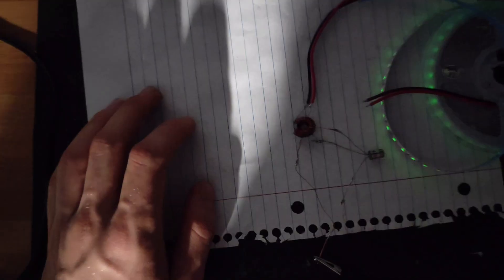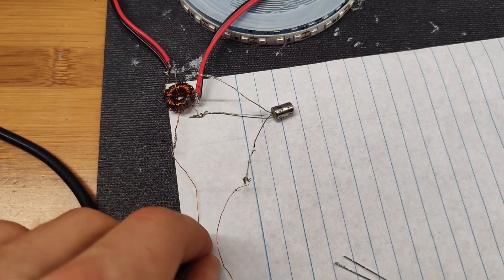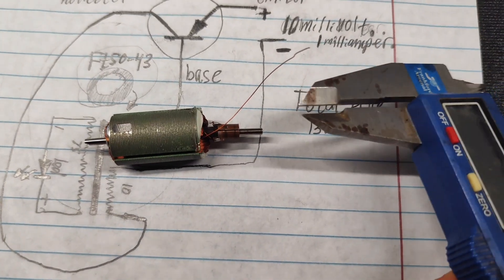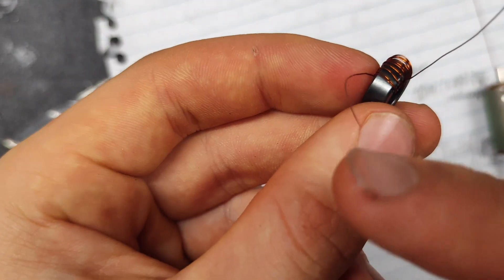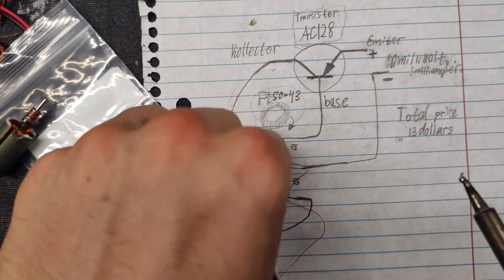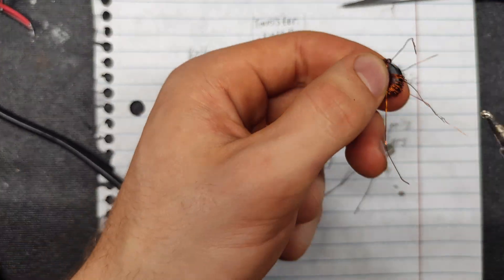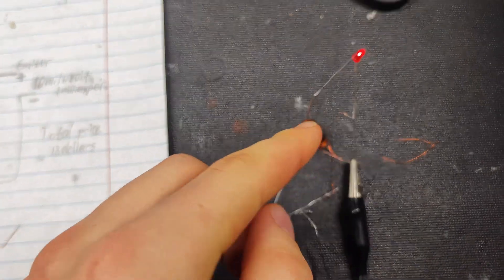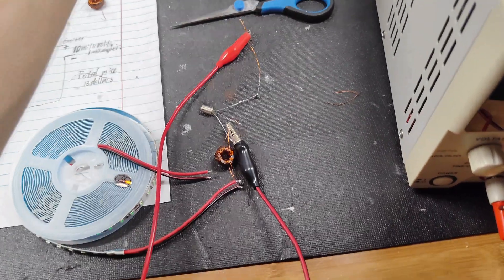The simplest energy converter started working with 95 millivolts and 4 milliamps!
This converter started working at 95 millivolts and 3-4 milliamps!! So I used 1 AC128 transistor and 1 FT50-43 choke and that's it!!! It only cost me $13!!